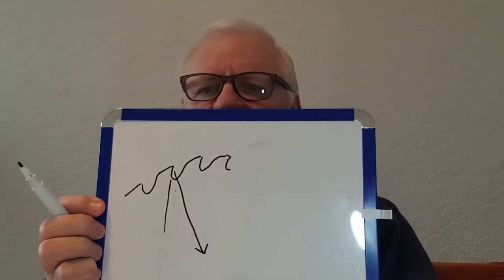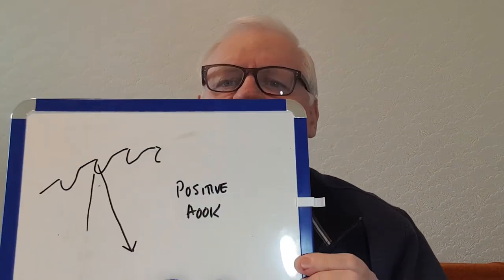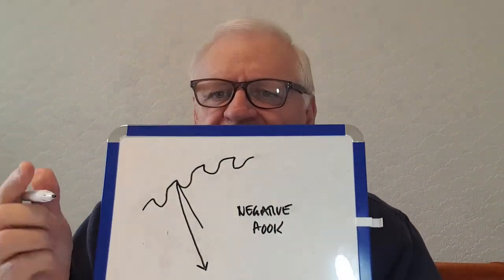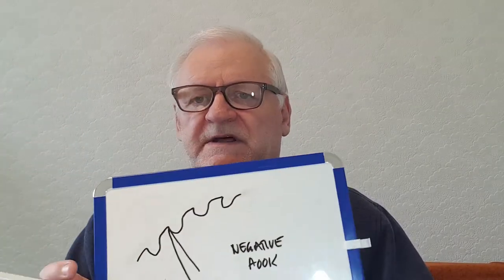No 11 City & Guilds Unit 211 Setting up and operating a Circular Saw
Portable Power Tools
Electricity
Battery
Gas
Compressed air
Power tool Safety
Looking after Power Tools
What to check for
PAT testing
Power Saws
Hand Held Circular Saw
Saw blades
Chop Saw

Video 11 Unit 211 Chapter 3 Set up and use a circular saw  Pg 108

What are the main power sources for use on a site?
What is the purpose of a transformer?
What are the benefits of using gas and compressed air on site?
How important is power tool safety?
How should you look after your tools?
Why should tools be PAT tested?
Why is the saw guard automatic on a hand held circular saw?
What is the purpose of a riving knife?
What are the two sorts of teeth on circular saws?
Why is a chop saw so dangerous?
What are the three main types of saw teeth?
Why is a chop saw so useful?